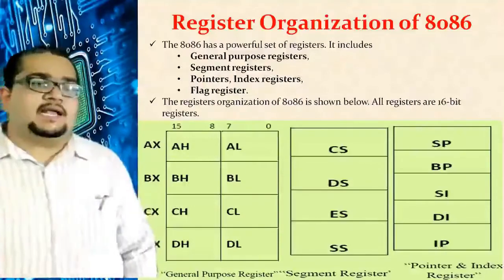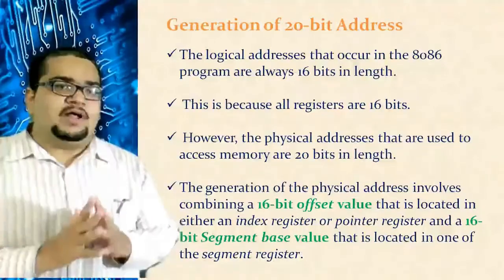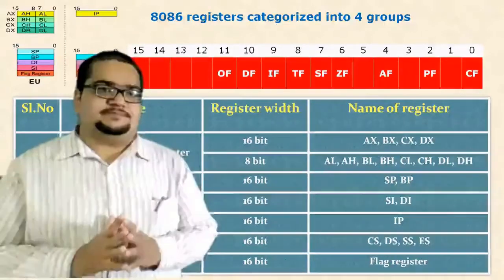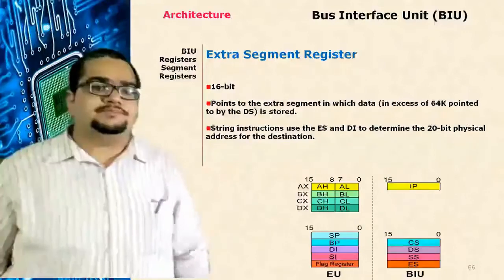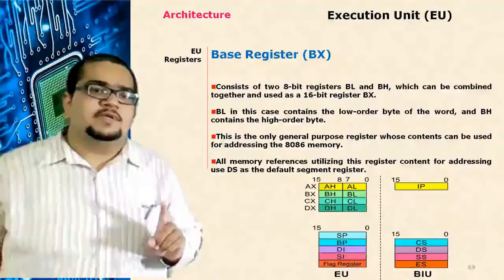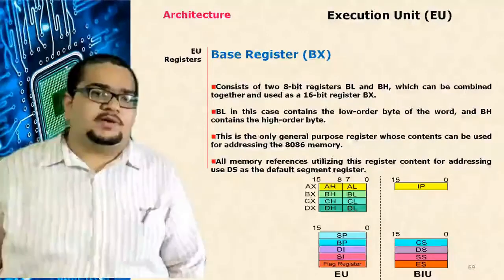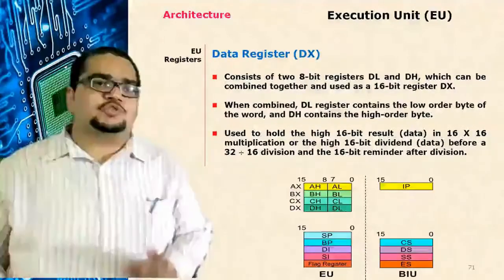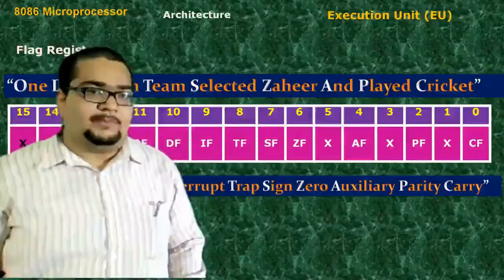MPMC Lecture - 4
Register Organization of 8086